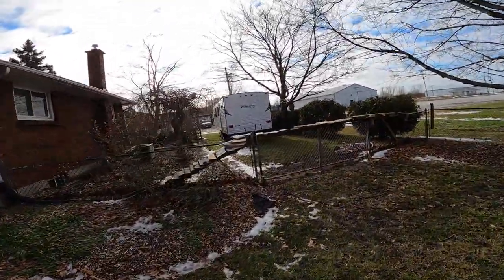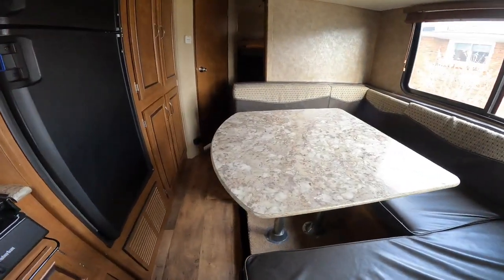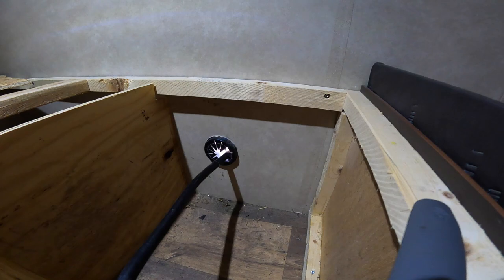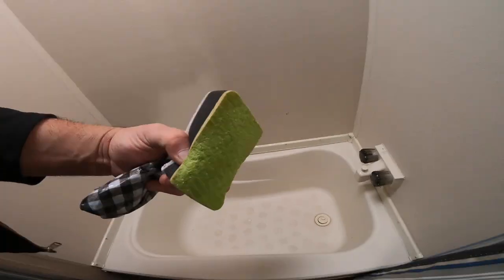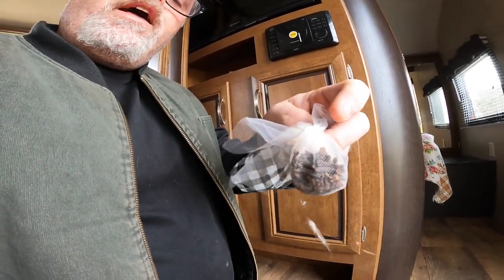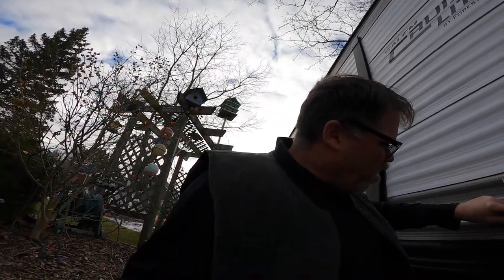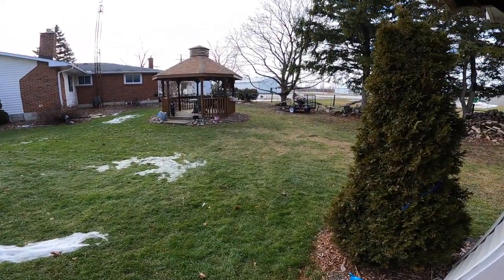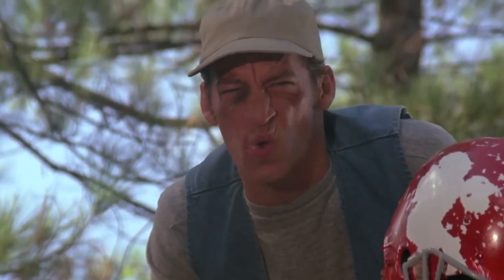Hope There's No Rats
Lets take a look at a few things that have been parked for the winter and see how everything is looking

BillSiff (GoGlass)
1289 Confederation St,
Unit 3
Sarnia Ont.
Canada
N7S 4M7

2540 Lapeer Rd,
Port Huron,